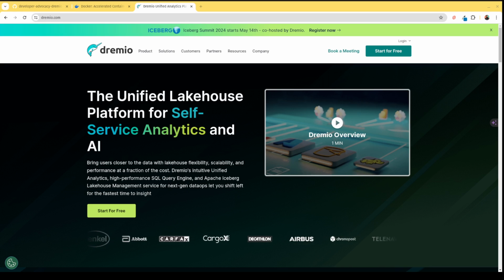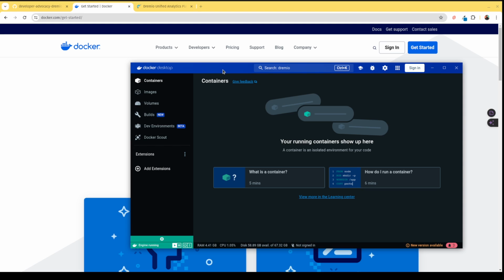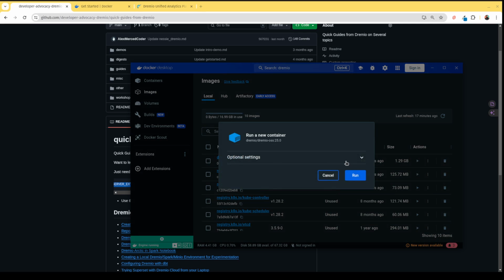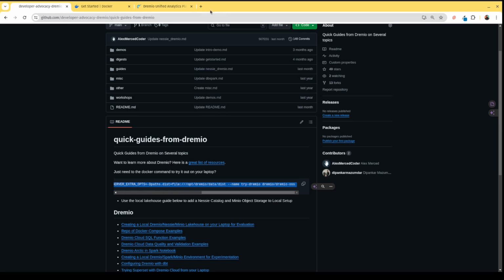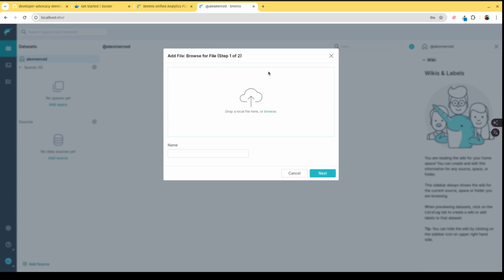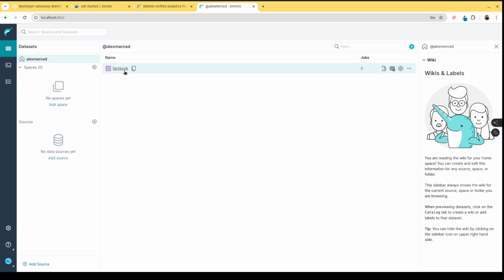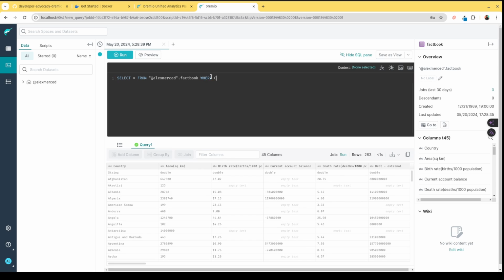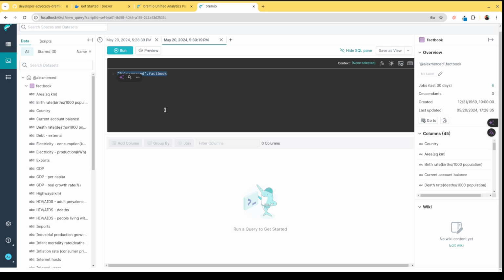How Run Dremio on your Laptop and run SQL Queries on your CSV/JSON/XLS/Parquet files within Minutes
A Quick Demonstration of How to Run SQL Queries on Your Local CSV, JSON, Parquet and XLS Files with Dremio

The Docker Command:
docker run -p 9047:9047 -p 31010:31010 -p 45678:45678 -p 32010:32010 -e DREMIO_JAVA_SERVER_EXTRA_OPTS=-Dpaths.dist=file:///opt/dremio/data/dist --name try-dremio dremio/dremio-oss